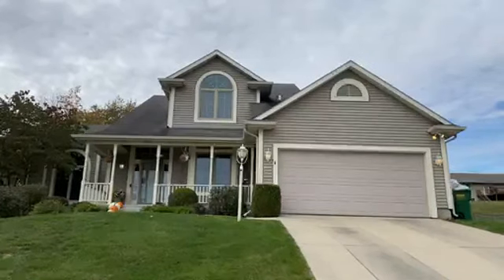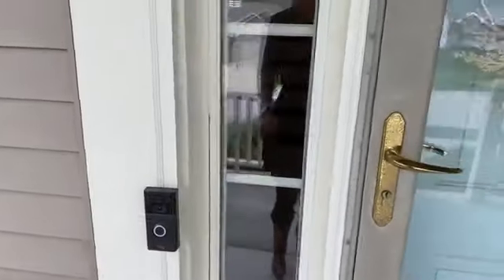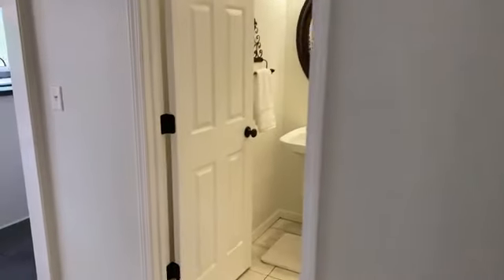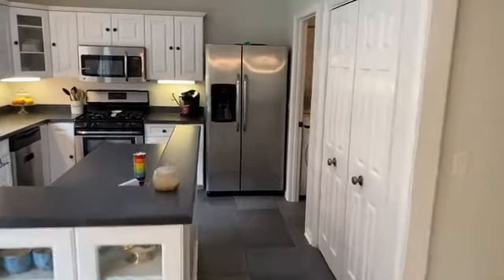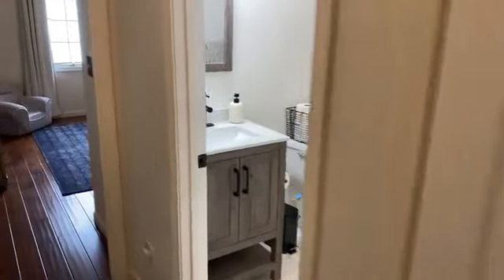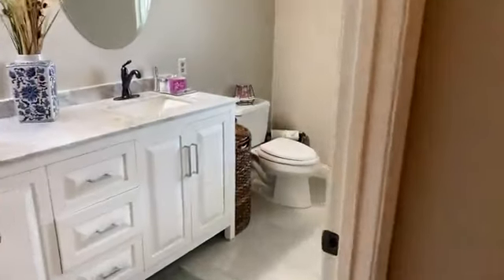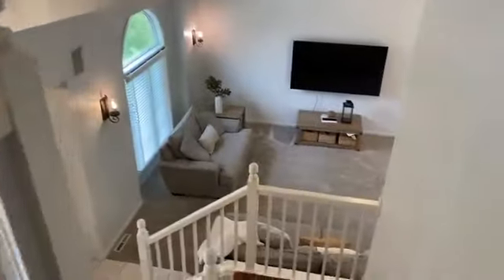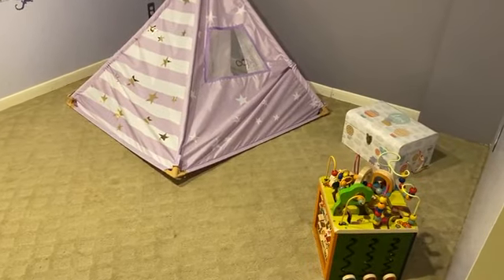IHwDB 52925 Hill Trail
3 bed, 2.5 bath, totally finished 2,000 sq. ft. , 2 car attached garage, and a HEATED DRIVEWAY!